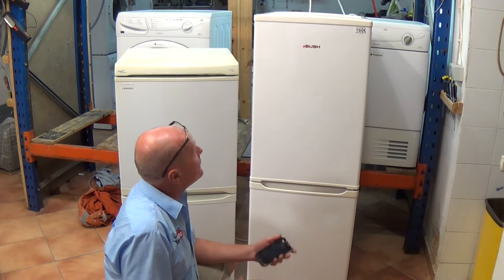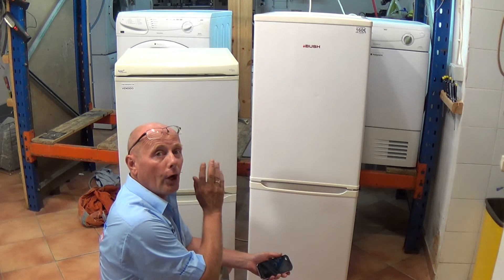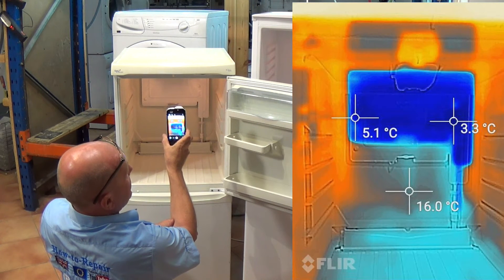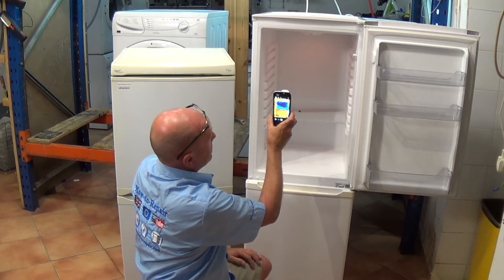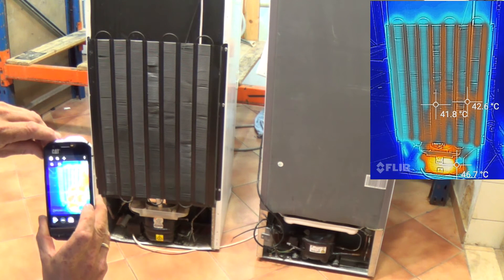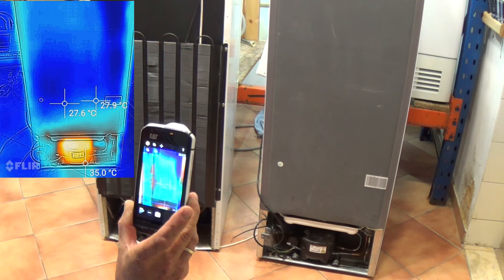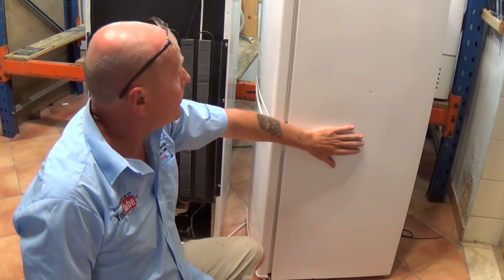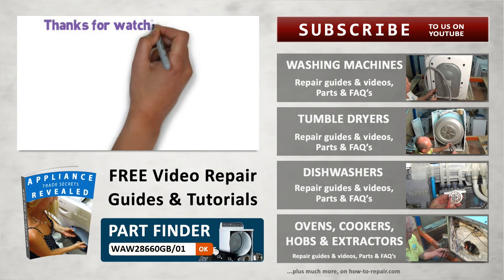Thermal Imaging Camera to repair refrigeration Fridge Freezers Cat s60 & Samung Iphone Etc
Using thermal imagery to find faults and assist you with repairs on refrigeration has never been so easy with the new technology that is available on mobile phones iPads laptops and many other devices. Cat s60, caterpillar, Samsung, iPhone, Nokia.

and it would help us by posting the video or the website on your timeline.

This helps us a lot and if we really helped you can always buy us a beer